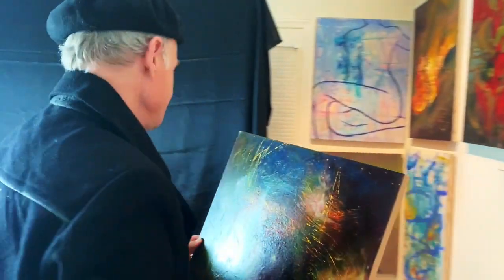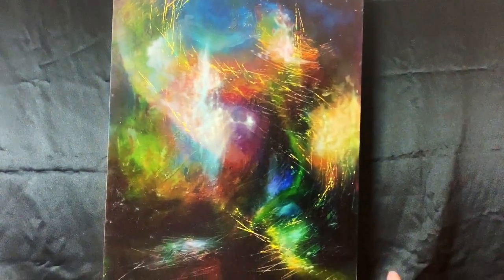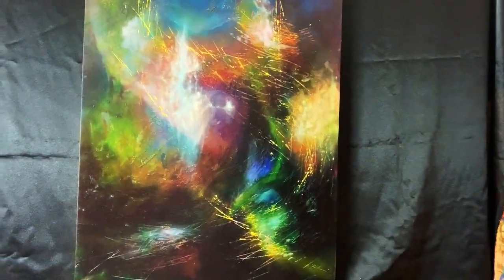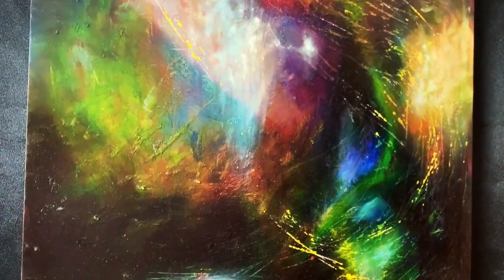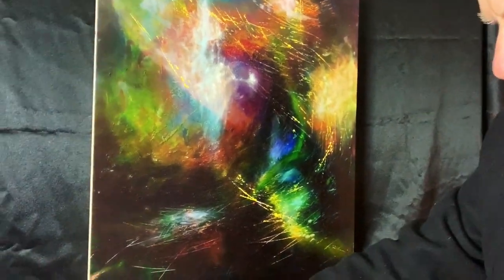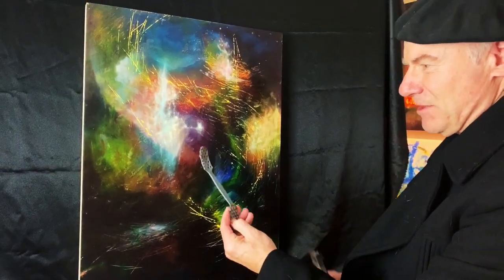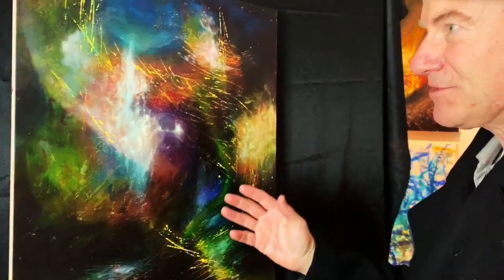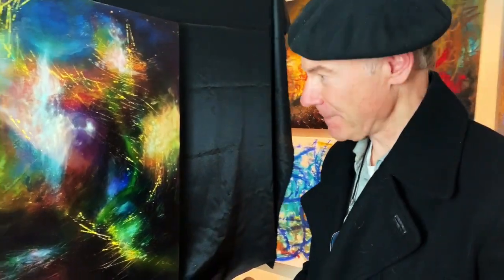Jim Meskimen Pop Up Art Show 11:24:19 #10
Actor/impressionist Jim Meskimen (Parks & Recreation, Whose Line, Marvelous Mrs. Maisel, America's Got Talent) is having a Pop Up Art Show on November 24th, 2019 from 6:30 to 9 pm at The Acting Center, 14801 Ventura Blvd, Sherman Oaks, CA.  All original oil paintings are 18" x 24" on Claybord, suitable for framing or hanging as is.  All paintings are cash and carry, first come first served $450.